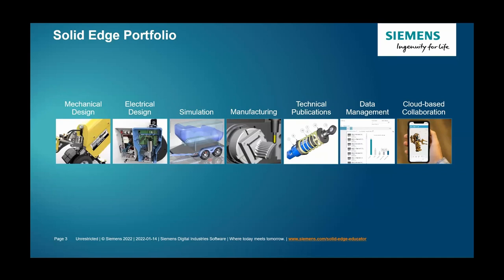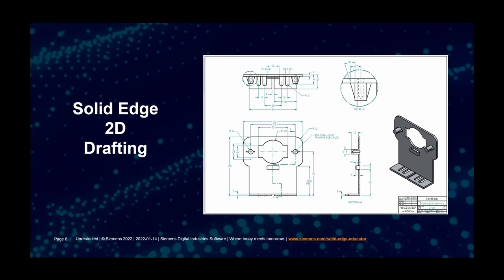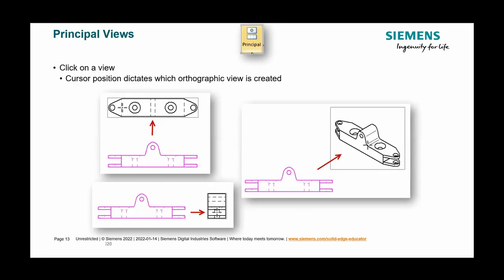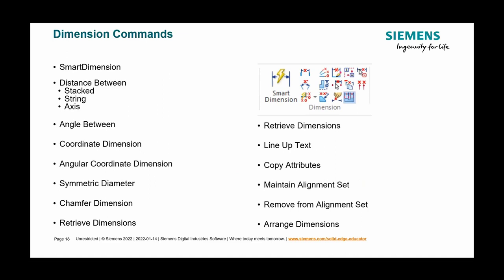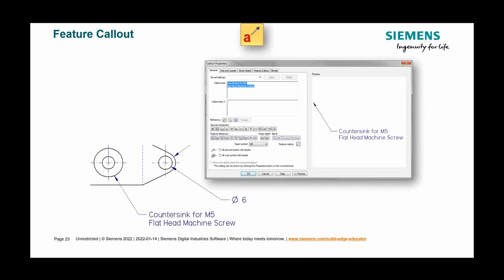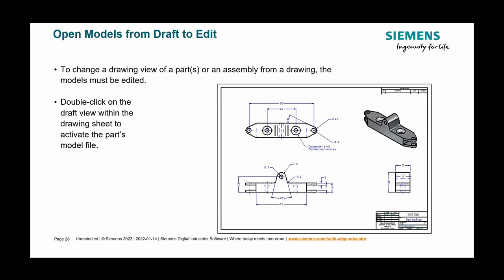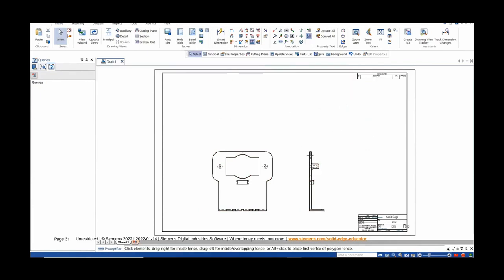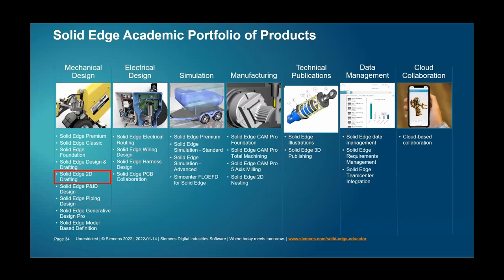How to Develop Great Mechanical Drawings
Presented by Muhammad Sajjad, Application Engineer, Siemens Digital Industries Software, at the 2022 Specialty Workshop